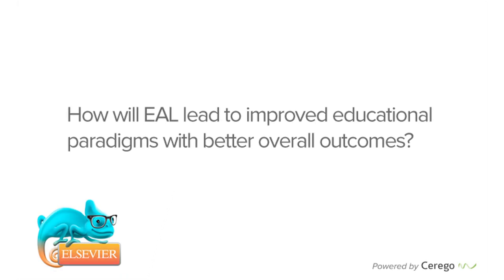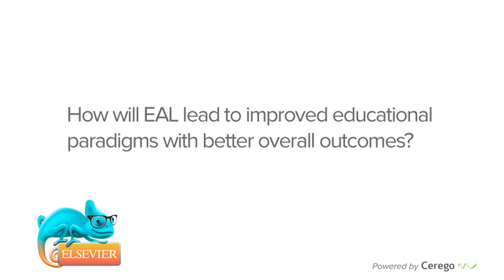Elsevier Adaptive Learning (EAL) - Powered by Cerego